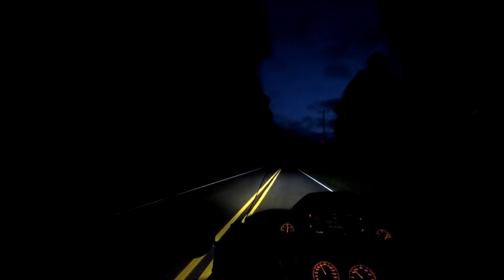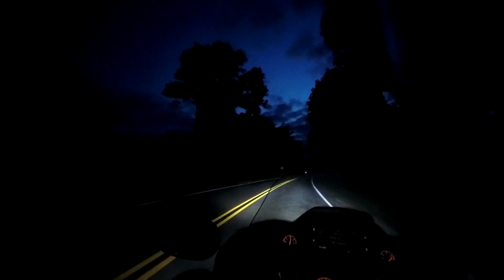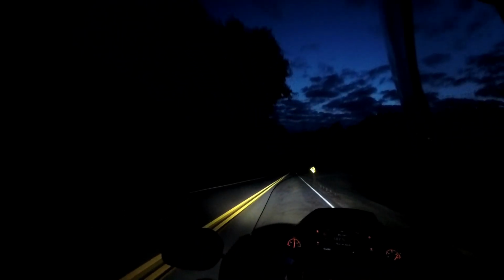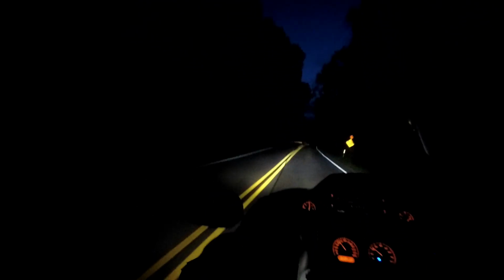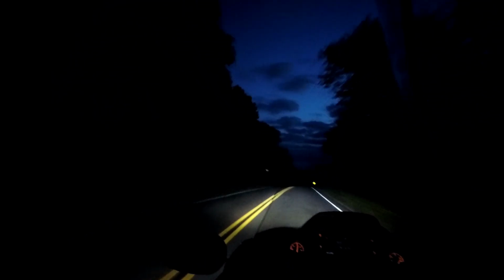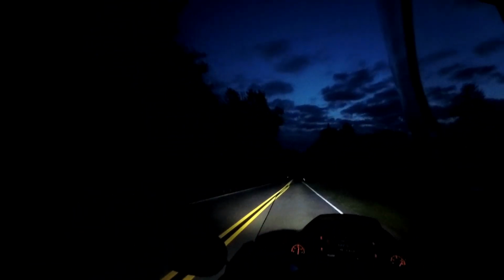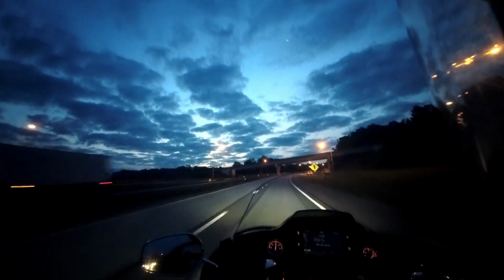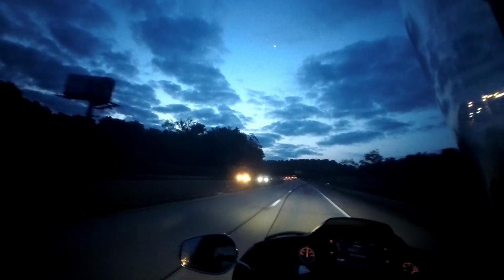Motorcycling In The Morning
I always say that riding to work will make any workday better. This is a video where I talk about my fears of riding to work.